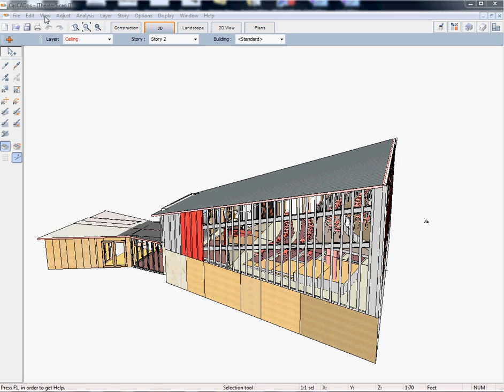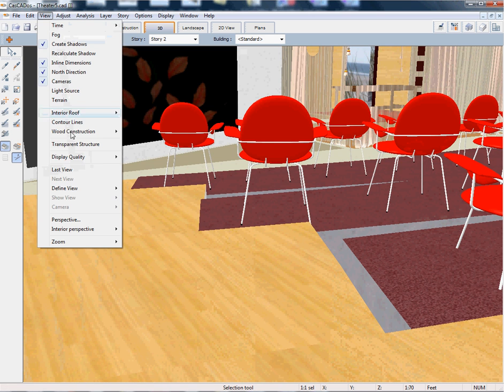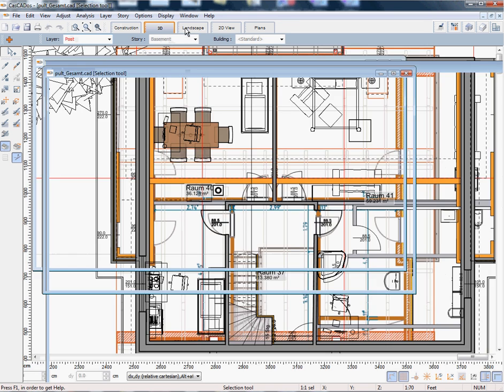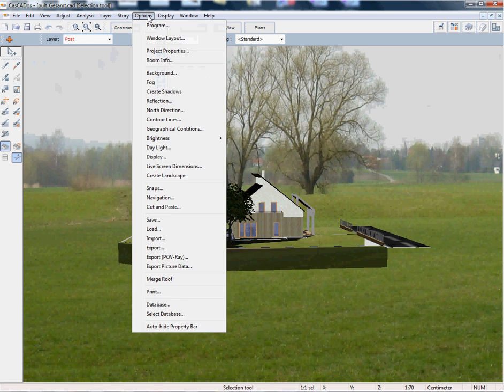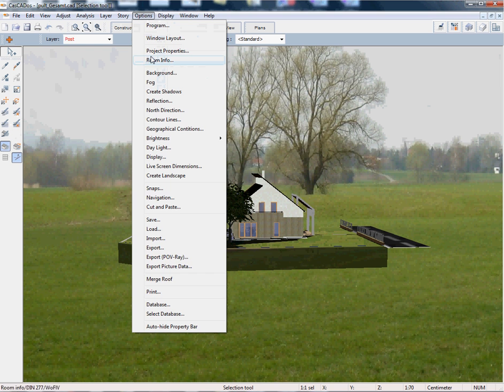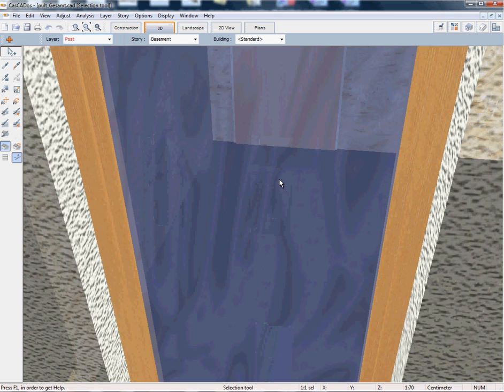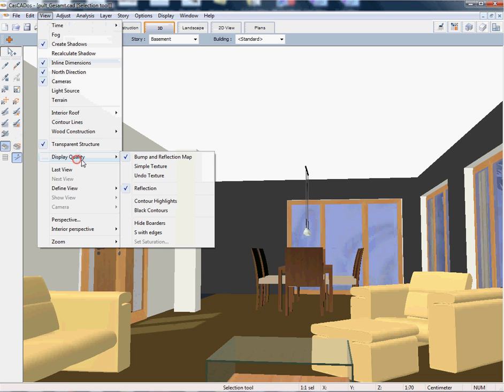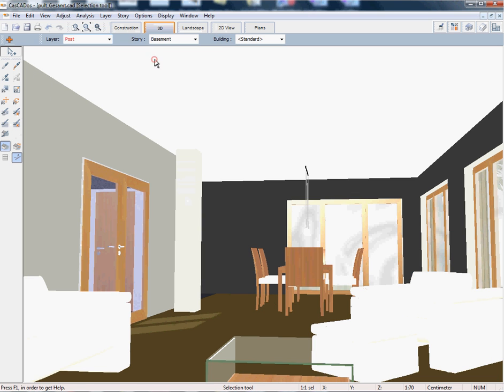Several 3D Features in CasCADos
This shows some of the 3D Mode features in CasCADos. Architects can see the shadows and and different types of views. They also will see the 3D Mode in real-time.